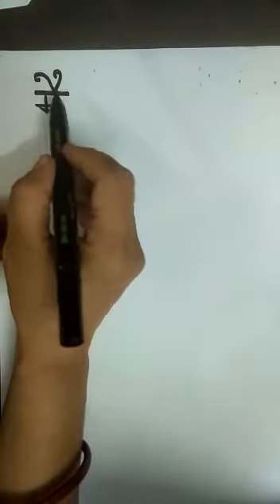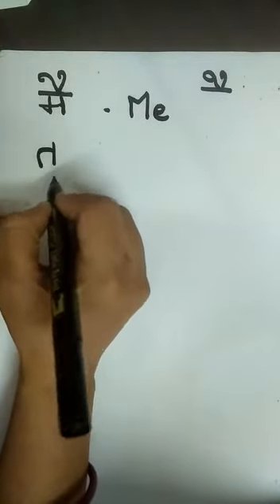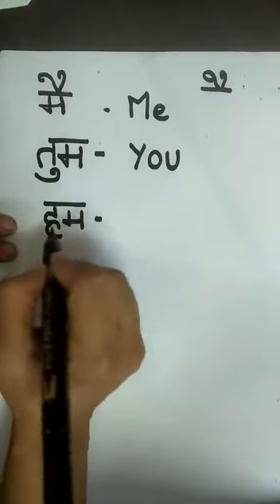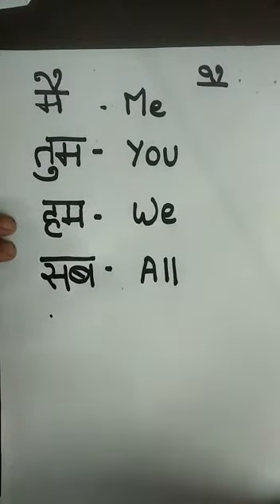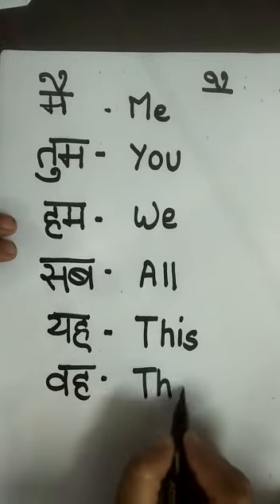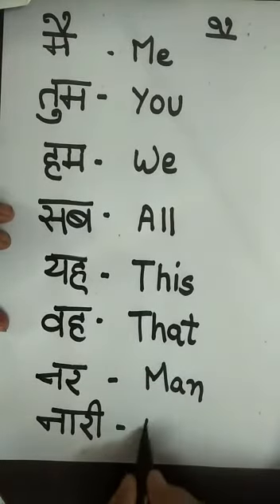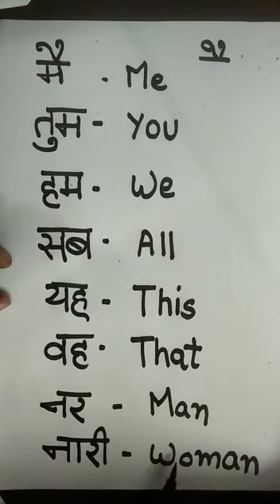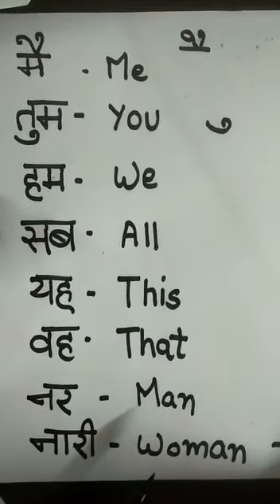Forming 2 letter words in hindi Part 2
A short and simple tutorial to write and learn essential Hindi 2 letter words